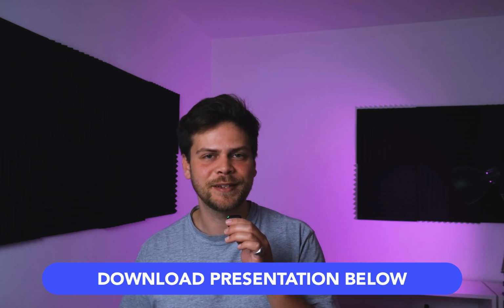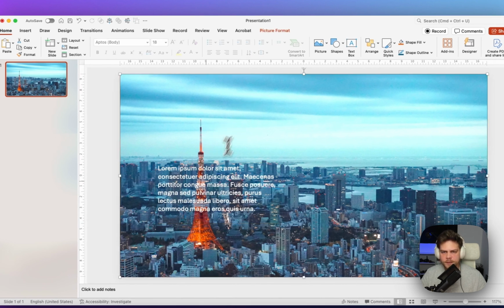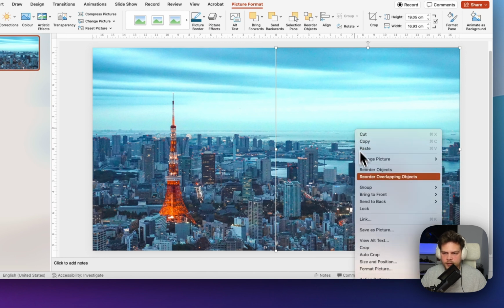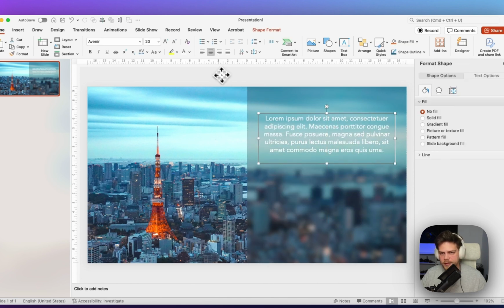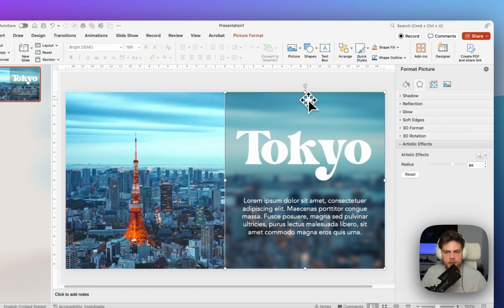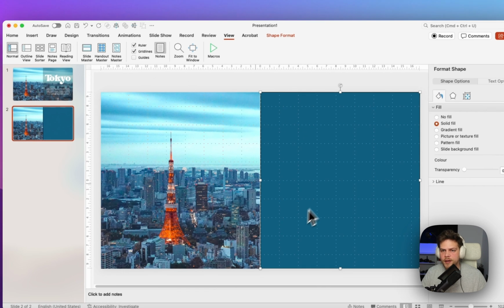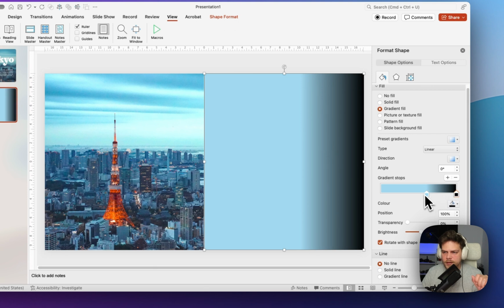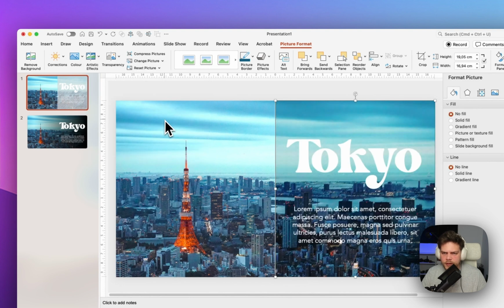Make any Text easy to read (STEP-BY-STEP Tutorial)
Marius

P.R.O.
BMI

COMPOSER

PUBLISHER
Nathan David Gunaselvam